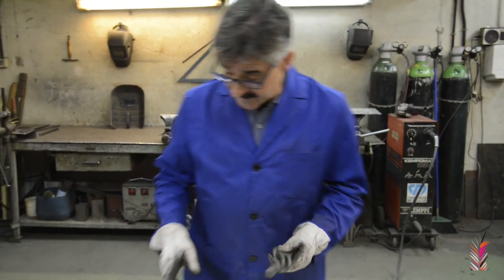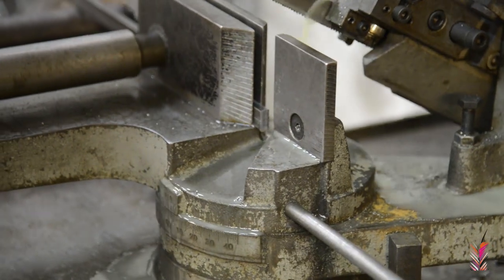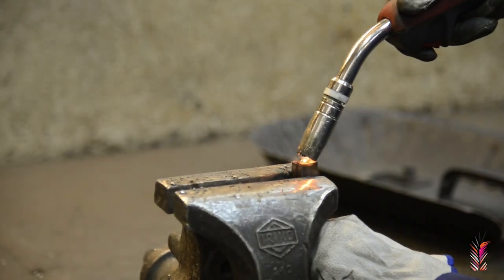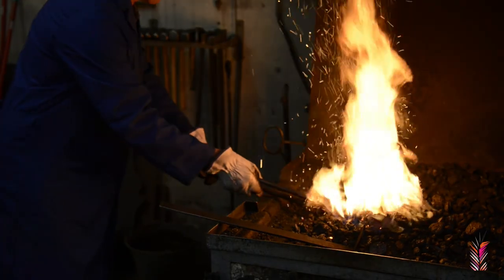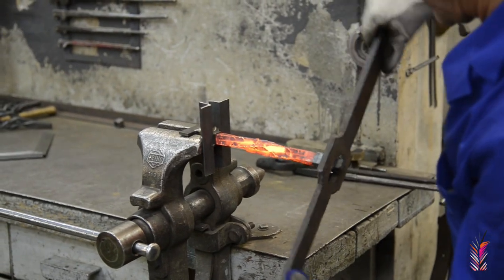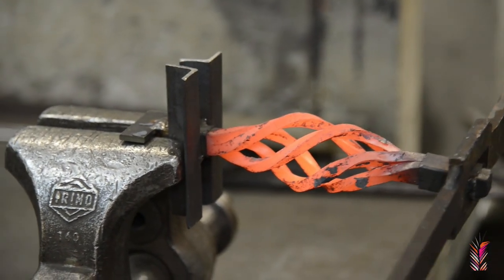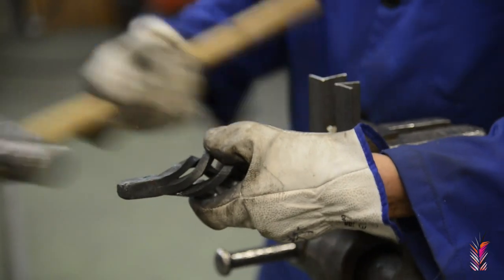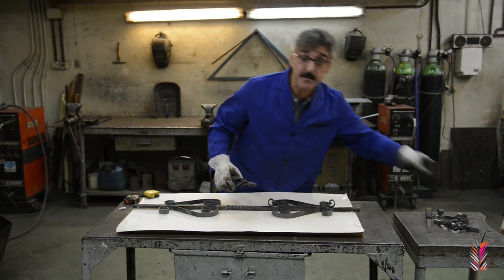Realización de elemento ornamental forjado: piña decorativa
Proceso por el cual se realiza un elemento decorativo ornamental forjado que sirve de variante a la decoración del barrote mostrado en el vídeo "Forja de elementos seriados partiendo de un útil".